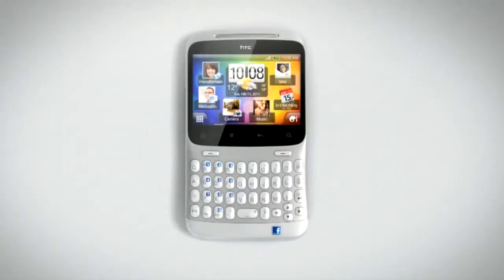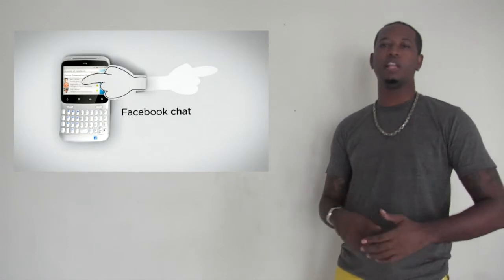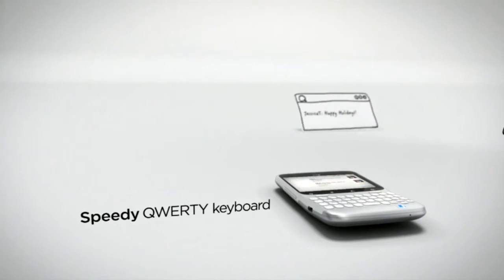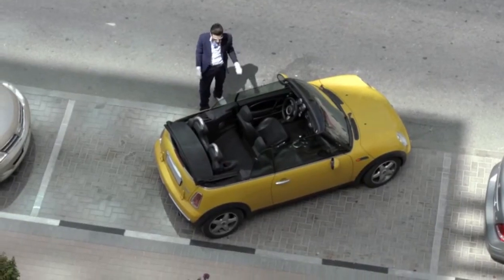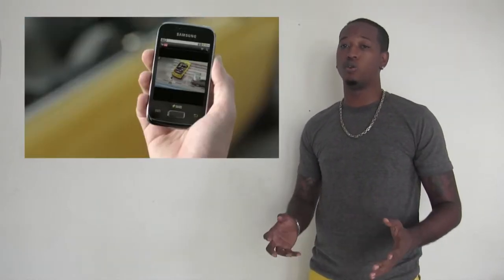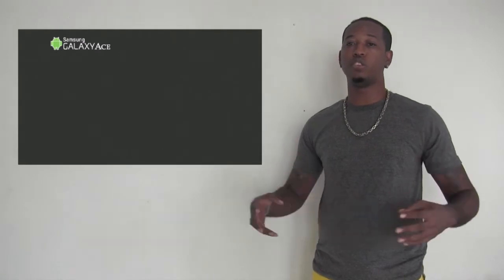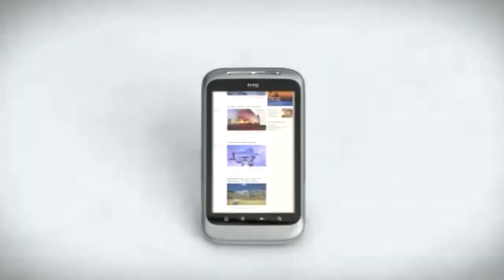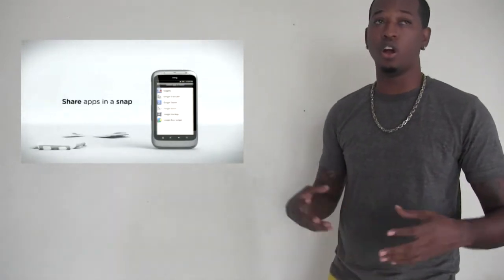Mobile One Tech Talk Daily (ep02)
Today we talk about entry level smart phones.